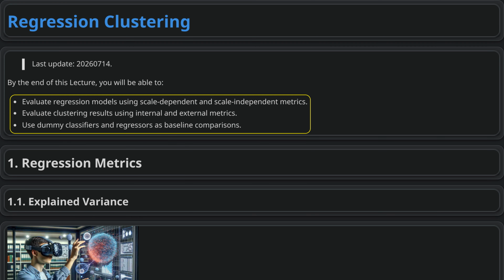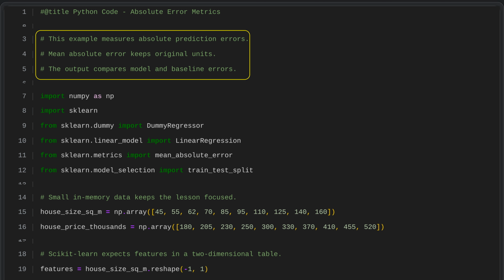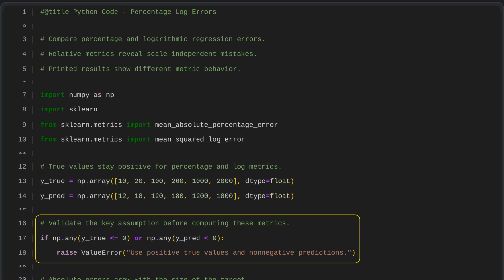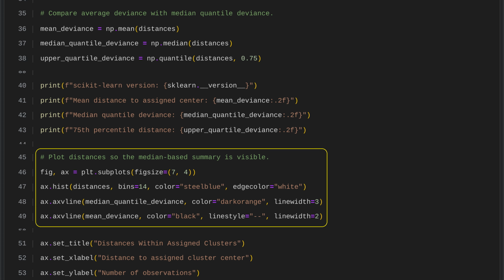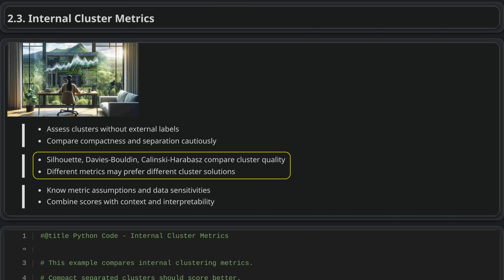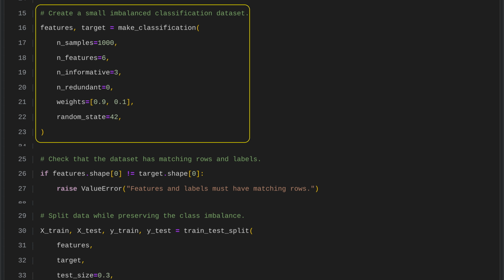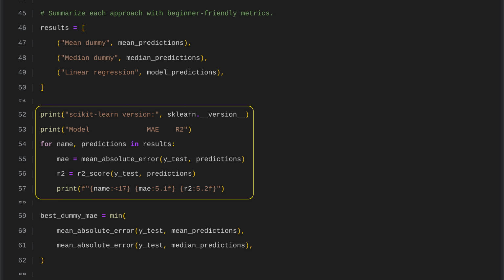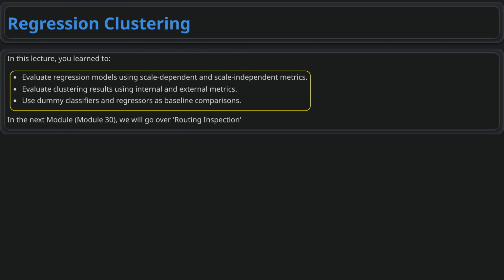Metrics Scoring, Regression Clustering, 29B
🚀 Course: Scikit-Learn A to Z
🔁 Module 29: Metrics Scoring
🧠 Lecture B: Regression Clustering

🚀 Regression and clustering metrics explained: learn how to evaluate machine learning models with practical scikit-learn examples and fair baselines. This lecture covers explained variance, mean absolute error, MAPE, RMSLE, dummy regressors, dummy classifiers, and baseline reporting for regression, then shows how to assess KMeans clustering with median quantile deviance, silhouette score, Davies-Bouldin index, Calinski-Harabasz index, adjusted Rand index, normalized mutual information, homogeneity, completeness, and V-measure. Watch to understand when each metric is useful, how scale-dependent and scale-independent errors differ, and how to compare models honestly against simple benchmarks.